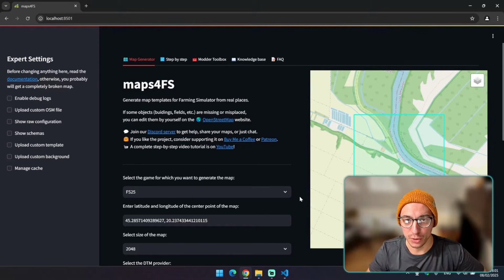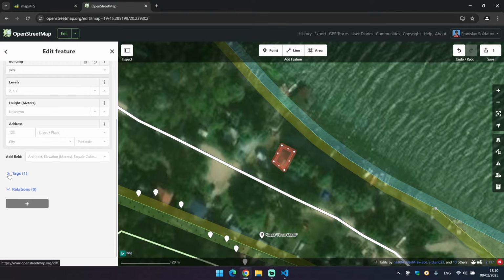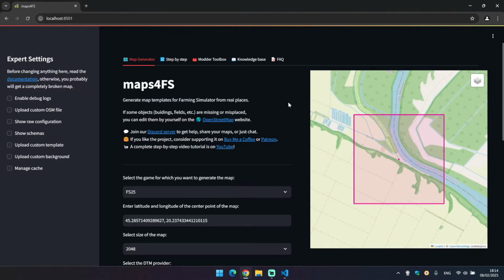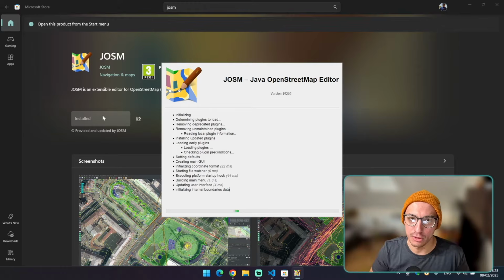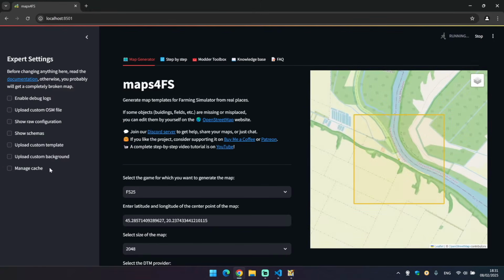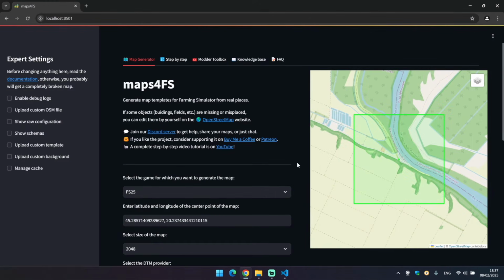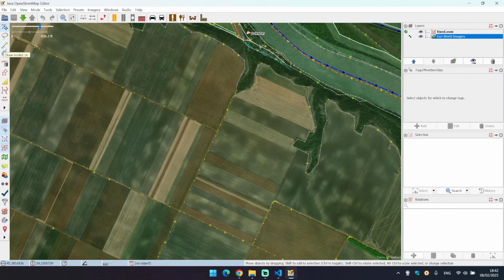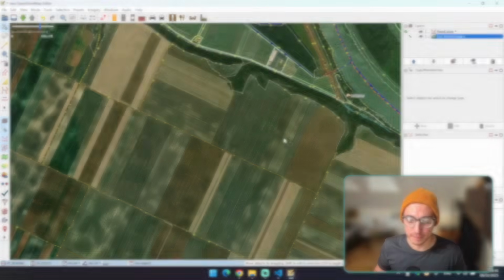How to use maps4fs: Episode 1 - How to edit OSM custom OSM files? [OUTDATED] - Replaced by MapToPlay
Maps4FS is retired and replaced by the MapToPlay platform.
There will be no updates and support for Maps4FS anymore; development continues for MapToPlay.

maps4fs is the tool that generates Farming Simulator map templates using real-world data.

In this video, I'll explain how to edit data on the public version of OpenStreetMap and how to use custom OSM files.

0:00 Intro
0:15 Data comes from the OpenStreetMap
0:37 Missing objects on the map
1:02 How to edit public OSM data
1:20 How to add a polygon
1:40 Adding an OSM tag
2:03 Texture schemas in maps4fs
2:53 Commit changes on OSM
3:30 Disabling cache after editing OSM
4:32 Why we should use custom OSM files?
5:10 Installing JOSM
5:43 Creating a new file in JOSM
6:10 Download OSM data in JOSM
6:40 How to remove relations in custom OSM
7:08 Save custom OSM and use it in the generator
8:02 How you can accidentally break the custom OSM file
8:52 How to correctly remove the objects from a custom OSM file
9:32 How to fix a broken OSM file?
11:13 How to create a new field
12:16 Generated with a new field
12:51 Outro